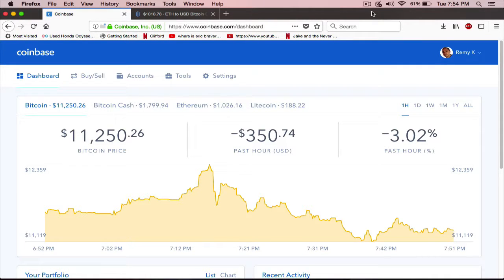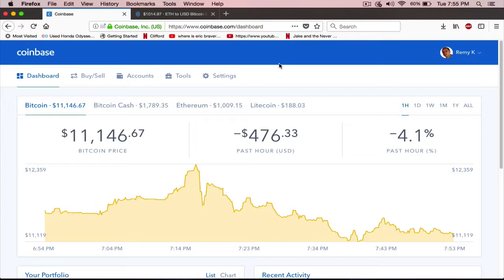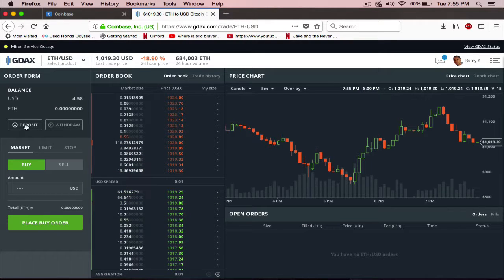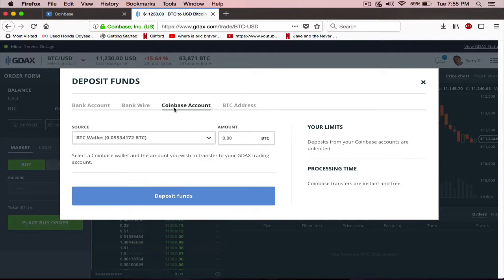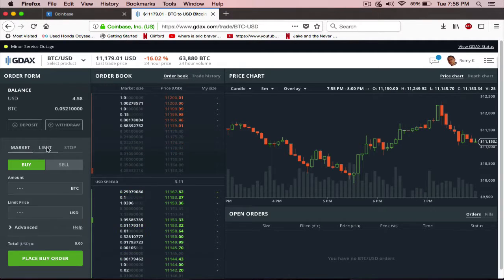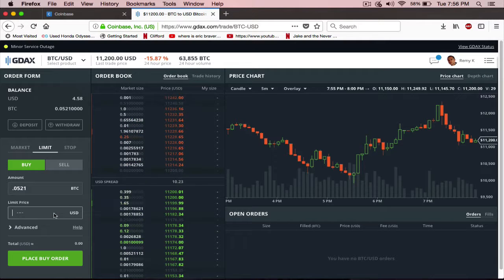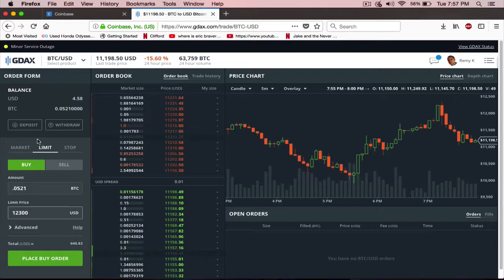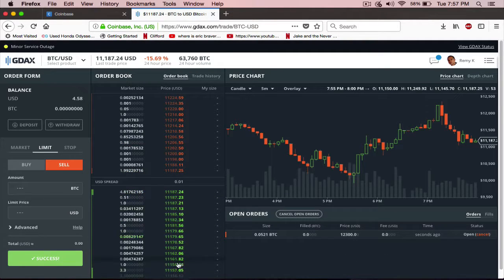How To Avoid Paying Coinbase Fees Using GDAX | Crypto Tutorial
Don't keep your cryptos on any exchange. Store you cryptos on a hardware wallet, which you can buy

Coinbase is a great place to start buying cryptos, but the fees add up! Use this crypto exchange tutorial to avoid paying fees on Coinbase by using GDAX.

Get $10 of FREE Bitcoin with your first $100 purchase on Coinbase